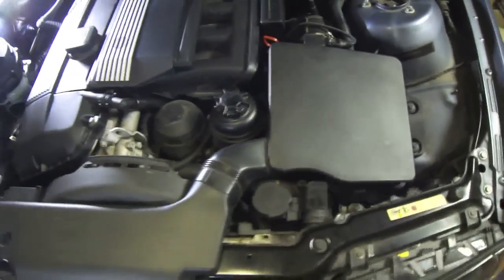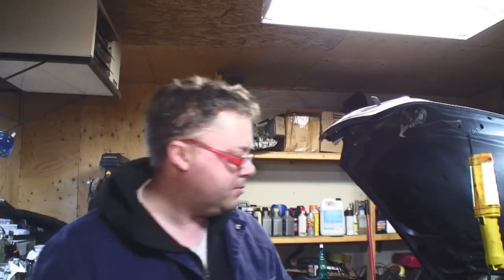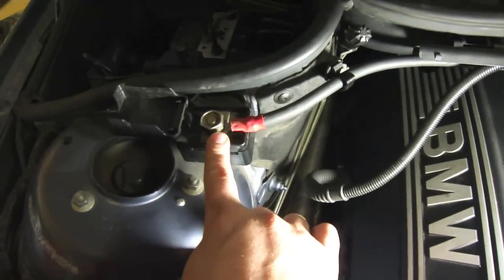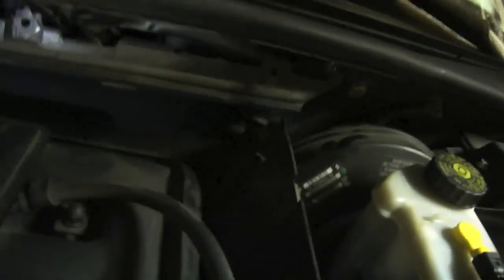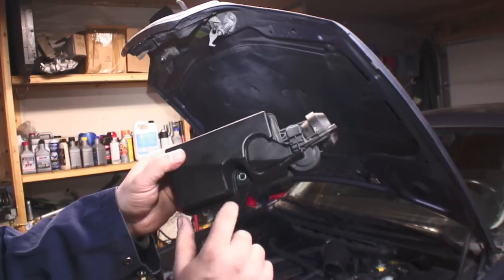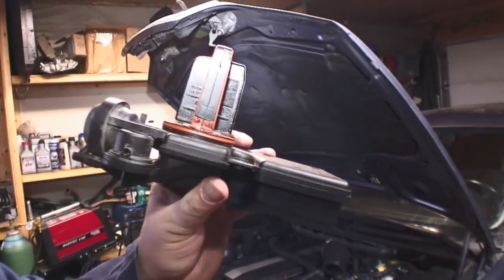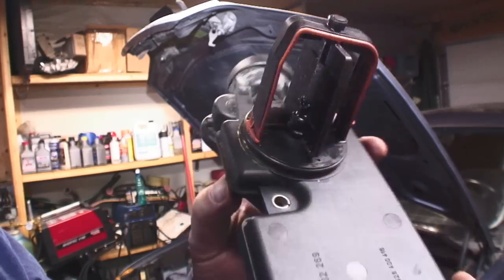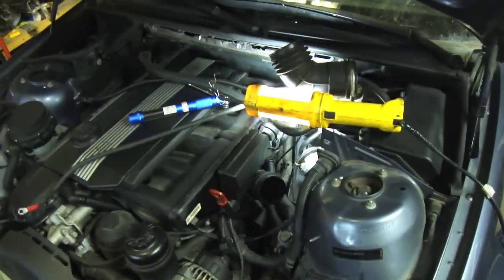DIY How to Remove BMW DISA and Replace O-ring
USA Link for Disa O-ring
Canadian Link for Disa Repair Kit

  In this video i'm replacing the BMW Disa valve O-ring in efforts to track down the vacuum leak in my e46 bmw that has been driving me crazy.  this job isn't overly too hard i'd rate it at about 4 maybe 5 out of 10 as hard.  you just need basic tools nothing too exciting.  this will take you about 3 beers then your good to go.  the Dsia valve oring your can purchase online just by goggling different sites as BMW does not cover this part.   I'm just rambling on only because i'm sure people don't read this anyways this did not correct my vacuum leak